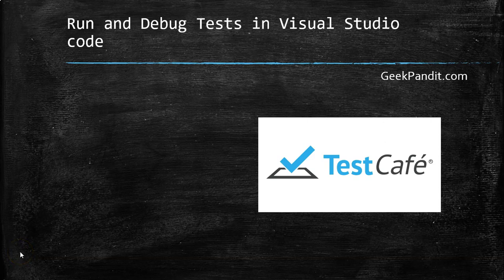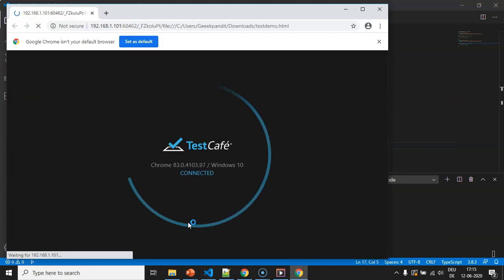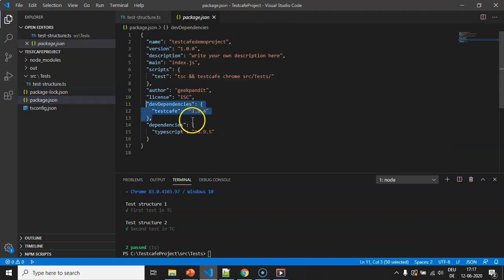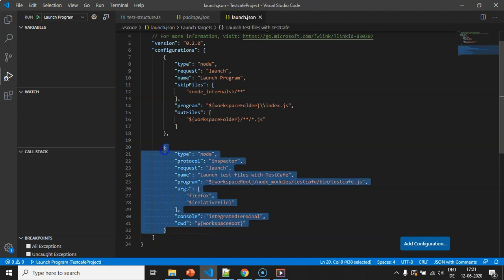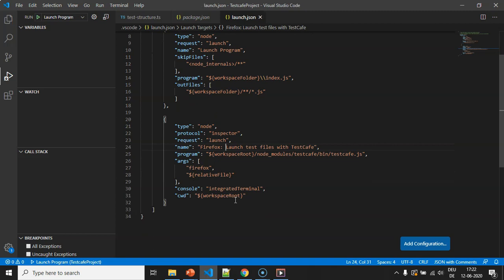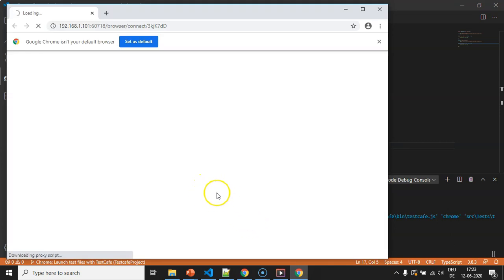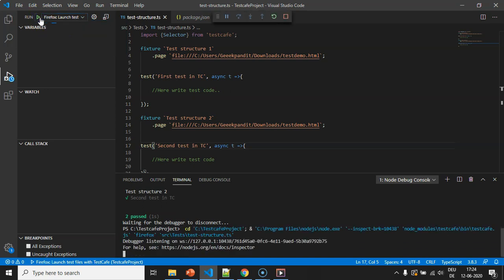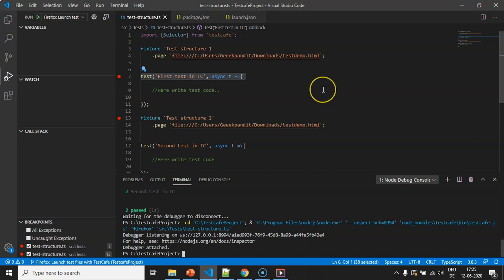Tutorial 6: Run and Debug Testcafe Tests in Visual Studio code